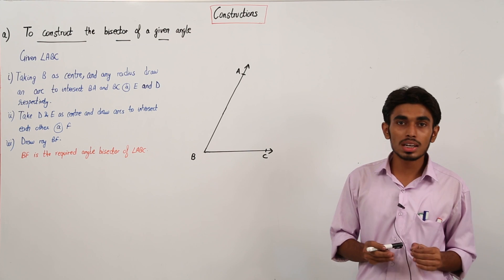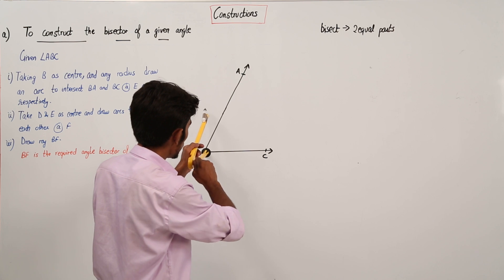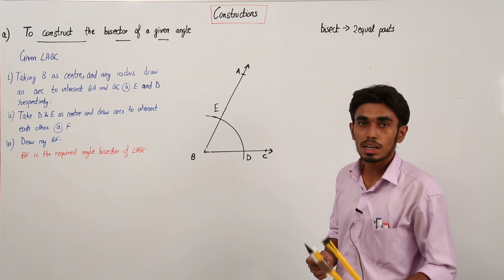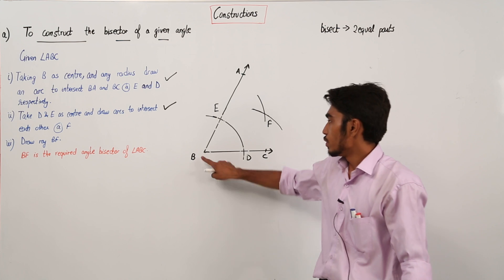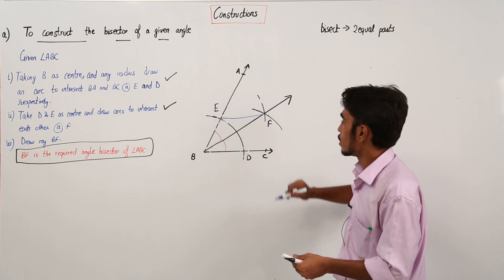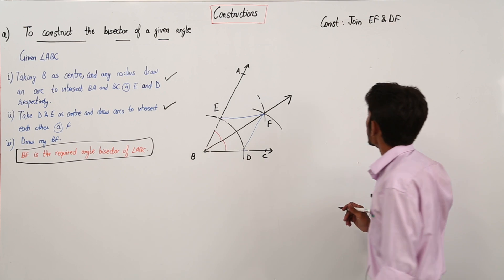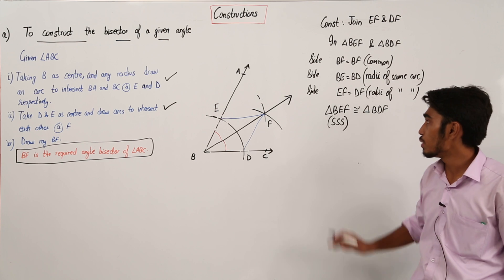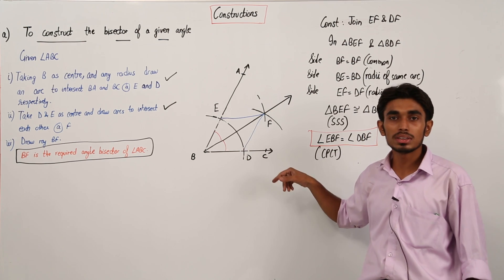Free Topic l CBSE l CLASS 9 l MATHS | Chapter 15 l Constructions l Bisector of a given angle l L2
Constructions (CBSE Class 9, chapter 15) have been explained in this bullet course and each and every minute detail has been covered so that students have a thorough understanding and can deal with any question based on this topic.